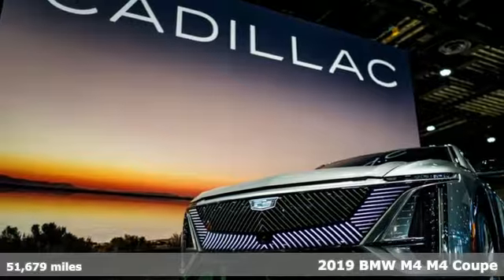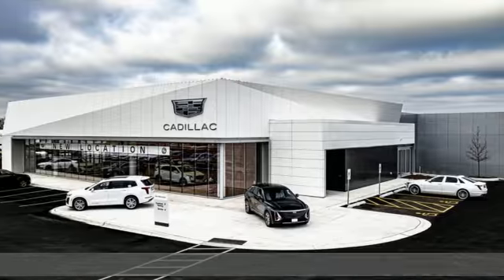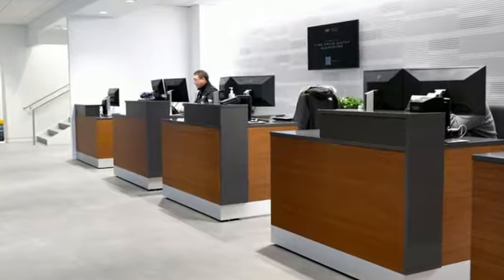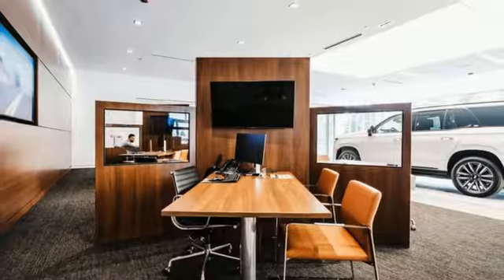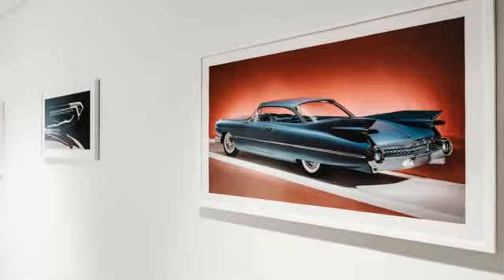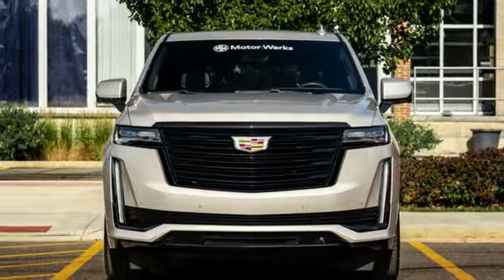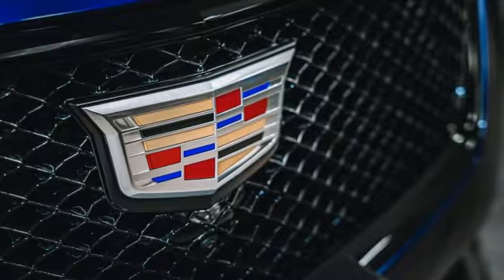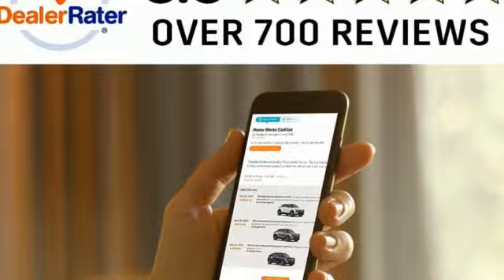2019 BMW M4 Barrington, IL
Year: 2019
Make: BMW
Model: M4
Trim: Base
Engine: I6
Transmission: 7-Speed Automatic
Color: Black
Interior: Black
Mileage: 51679
Stock #: CPS6309
VIN: WBS4Y9C5XKAG67043

Address:
18 East Dundee Road